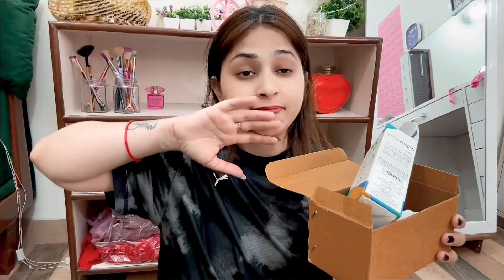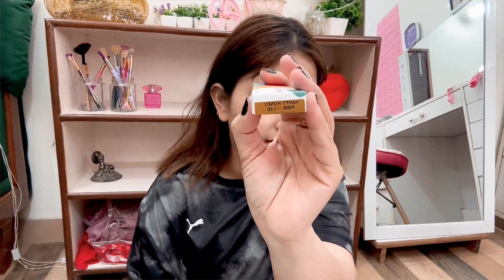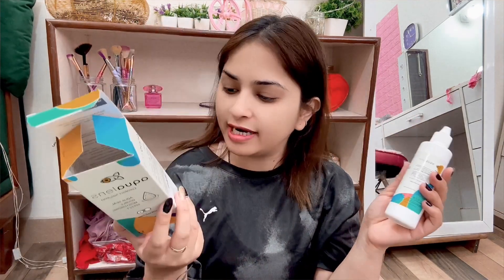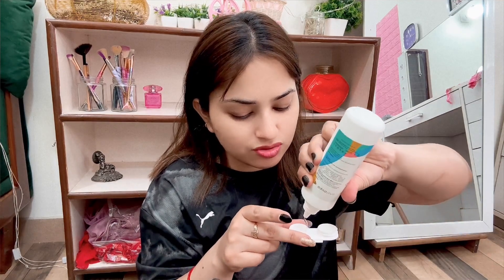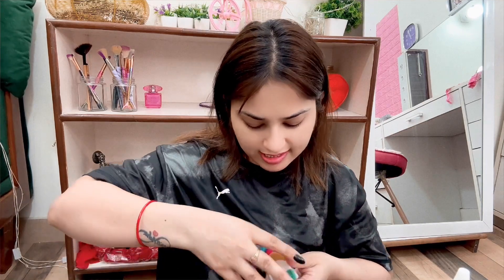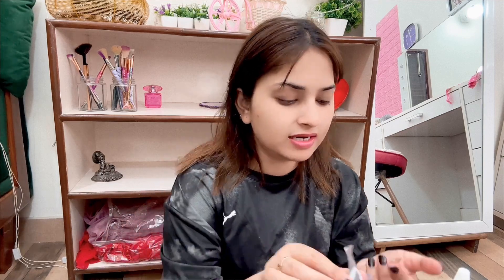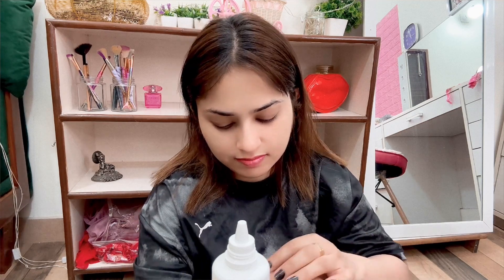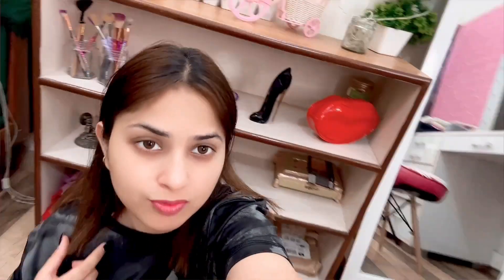Unboxing Lenskart parcel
Aquacolor Happy Honey Color Contact Lens  1 Lens per Box

FAQ:

📸Which Camera do you use for videos?

 - Cannon G7X mark 2

Ring Light

- imovie and filmora

✔️Copyright : All content shown on this channel (Nehalovesfashion) is created by the owner of this channel Neha. All opinions and review are my personal , Paid or Unpaid. Please take permission before using any of the content on this channel. Email is Given above.

Neha💋